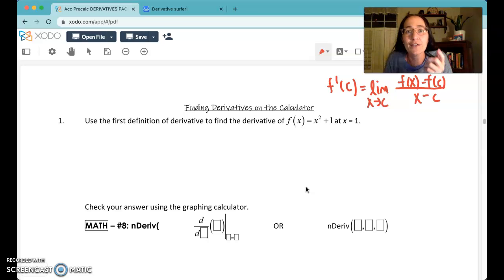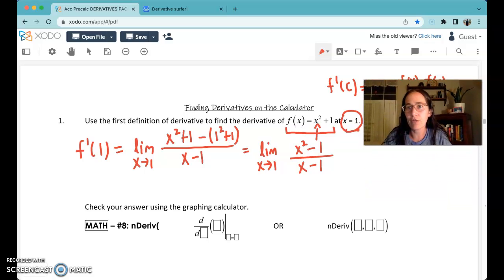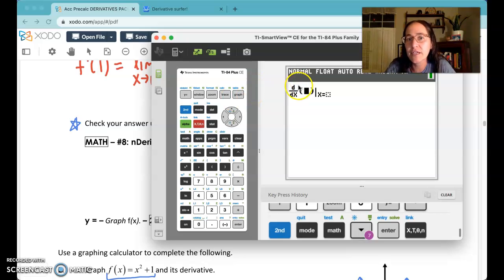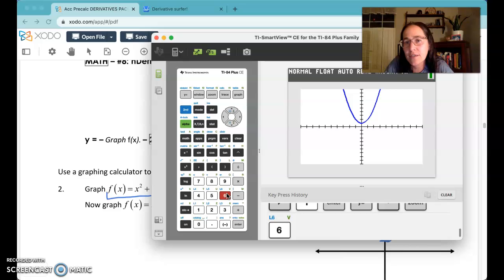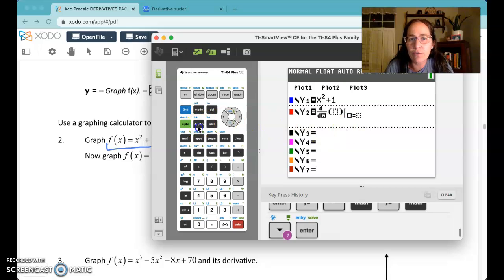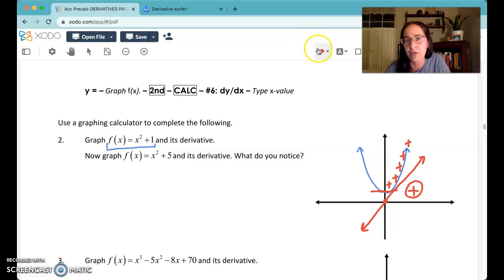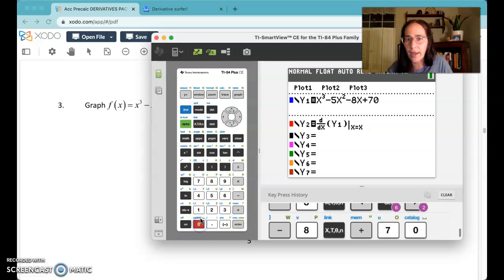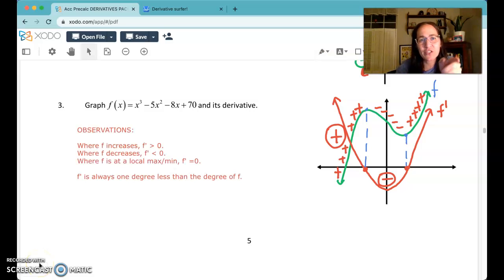Finding/Graphing Derivatives on the Calculator